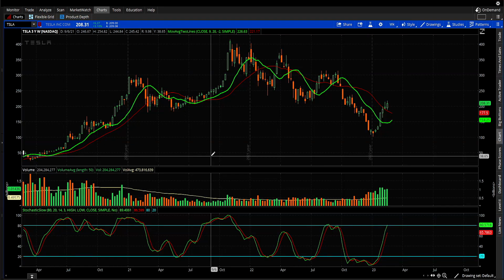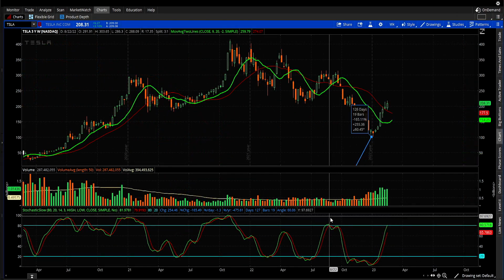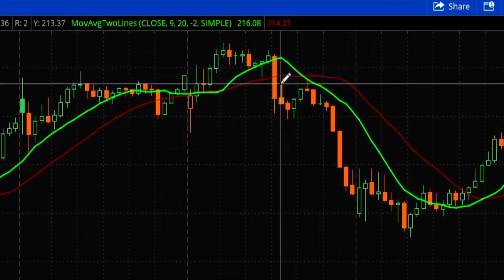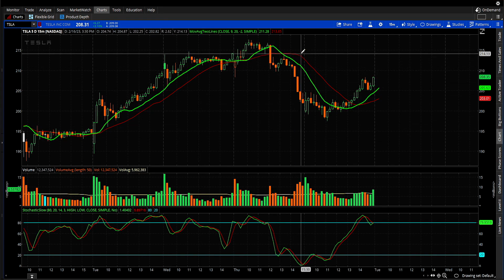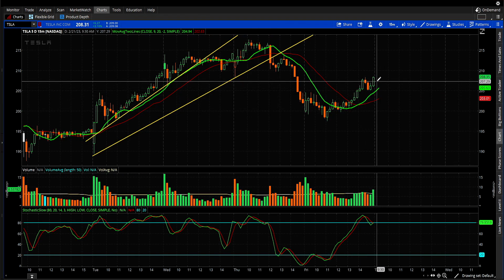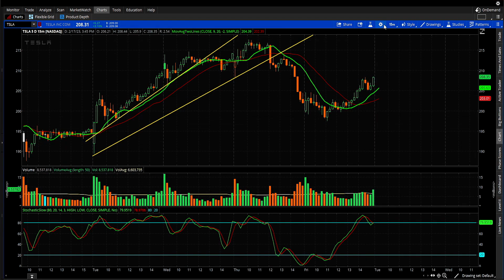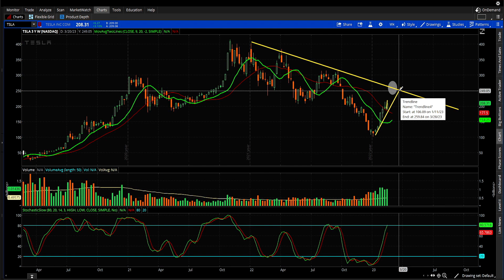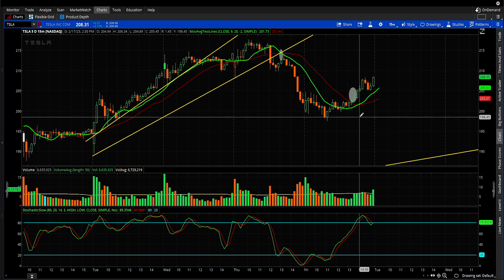TSLA Stock Forecast using 15-min Chart for Technical Analysis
Another Tesla stock video and another Tesla technical analysis video using the 15 min chart for Price Prediction.  Trading TSLA stock is very lucrative because of it's volatility.  If your on the right side of your Tesla trade, you could make lots of money.  The best way to trade TSLA stock is to just buy and hold.  Where do you think Tesla will be in 10 years from now.  If you think much higher, than the best way to trade it is to just buy and hold it.  Any nominal move is really just a rounding error.